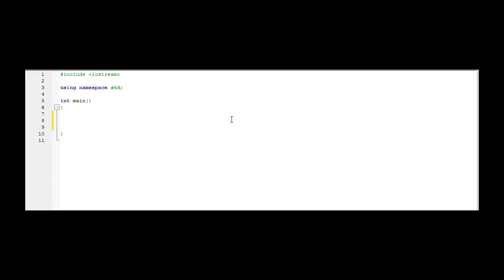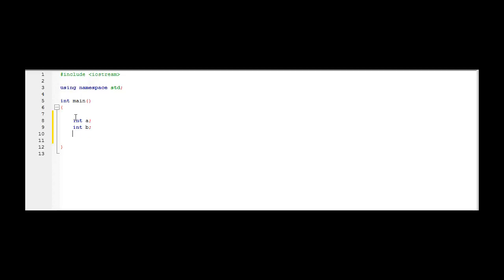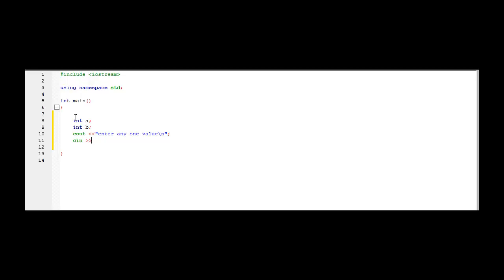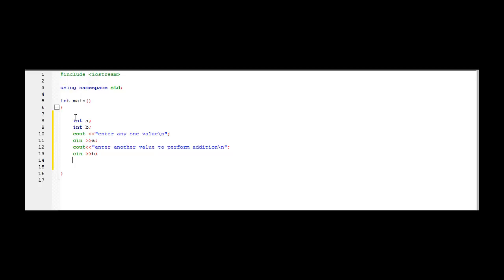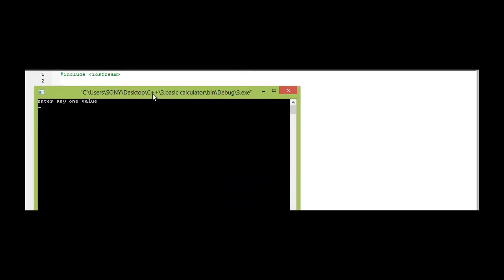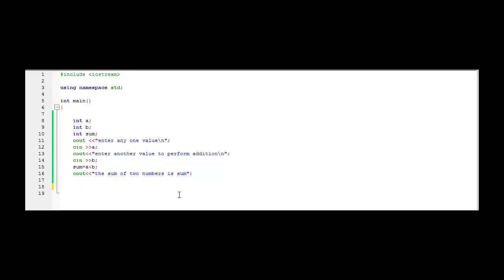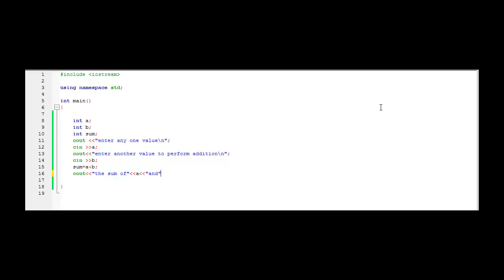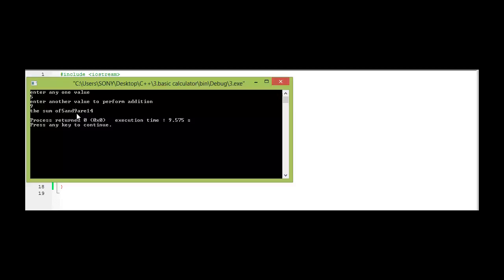3 .basic calculator